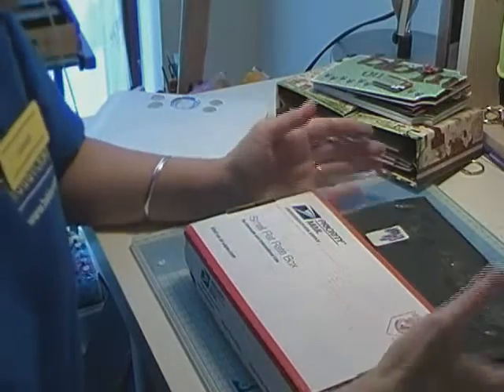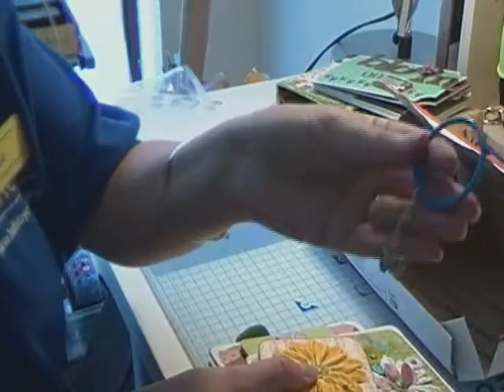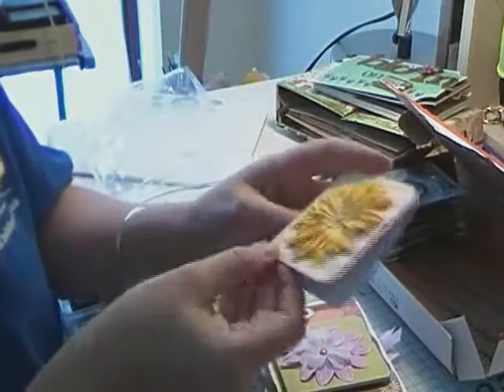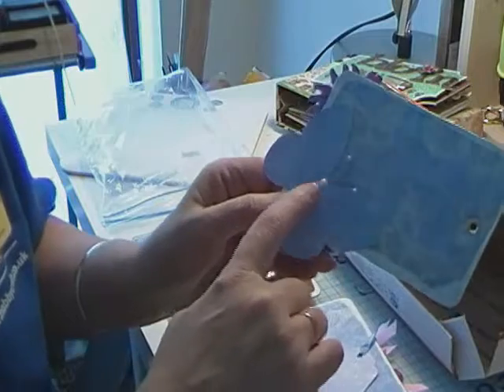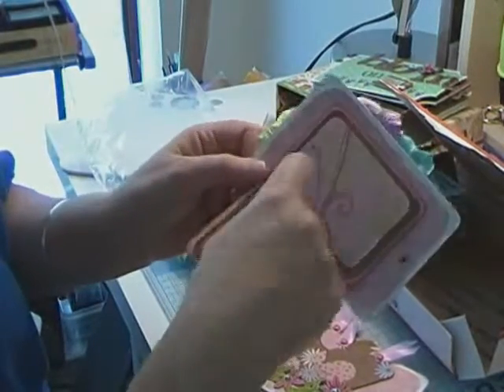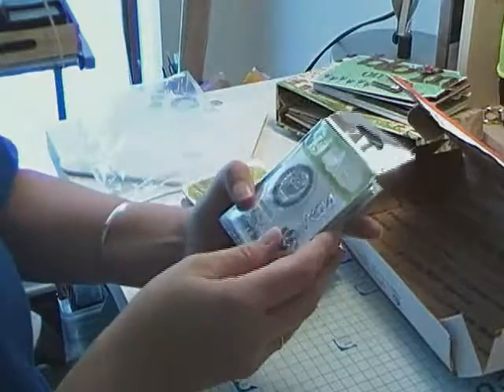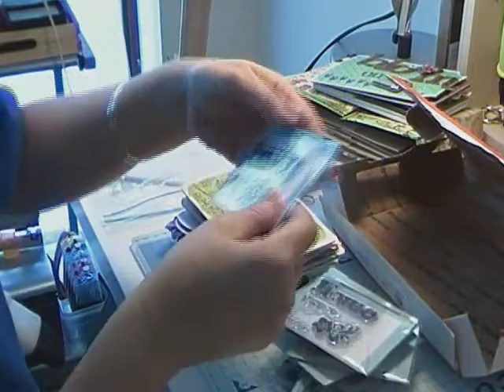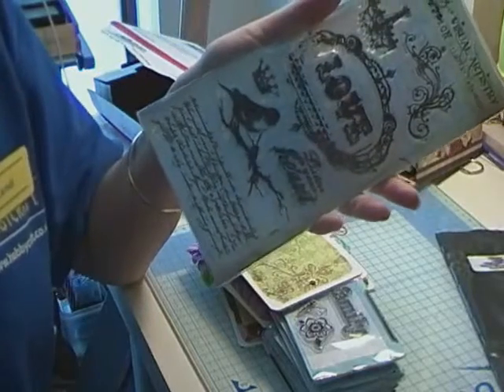april mini (recieved)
Aprils mini that i recieved from Crystal